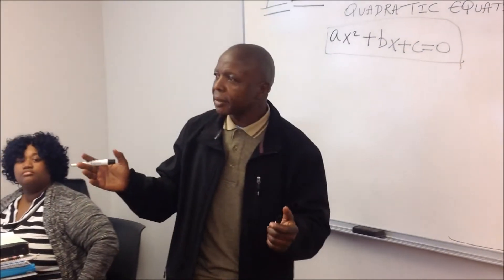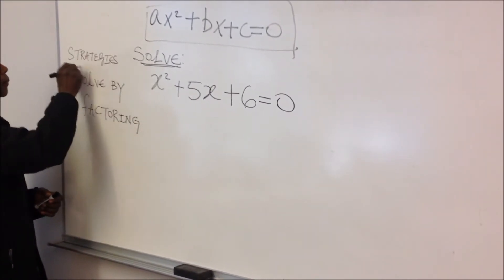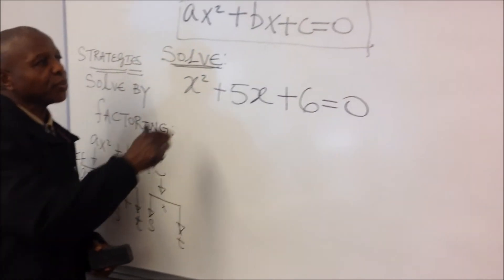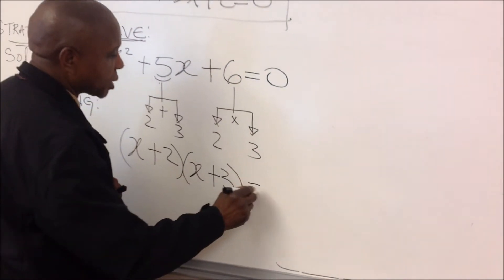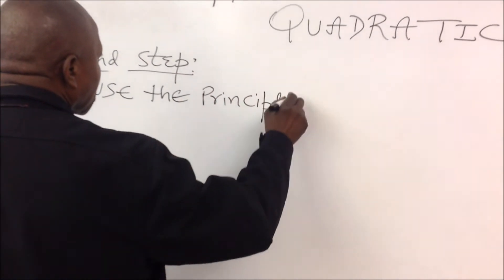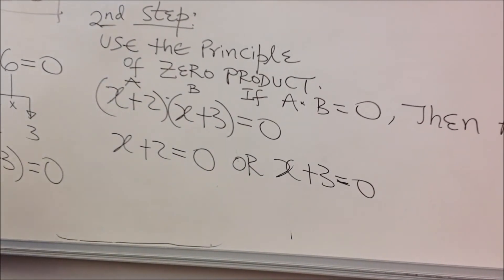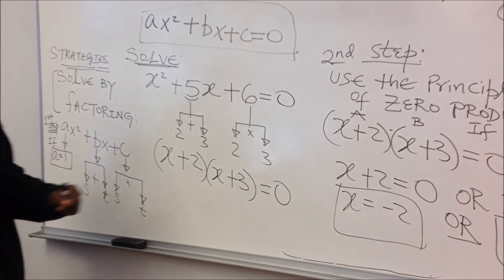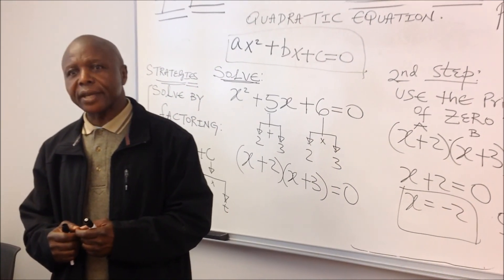Mathcon Universe™: Solving Quadratic Equations By Factoring